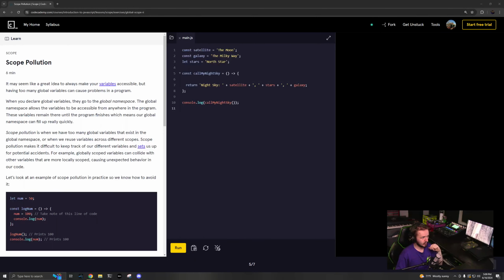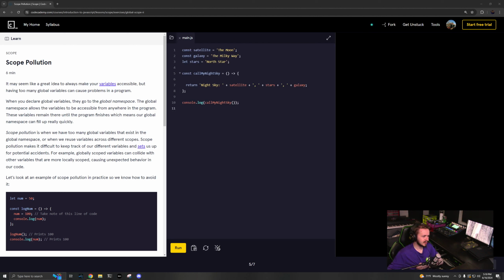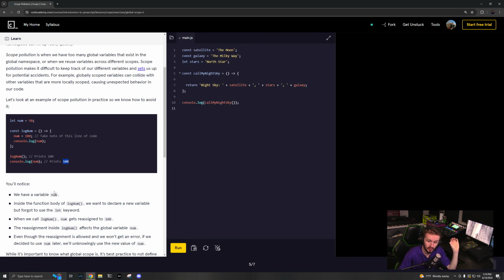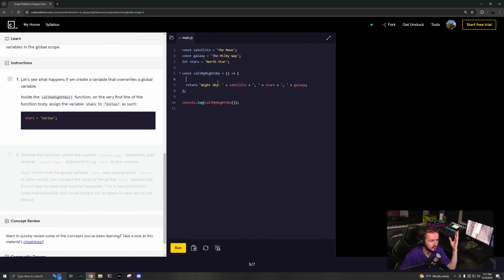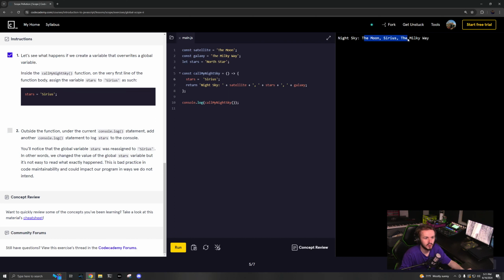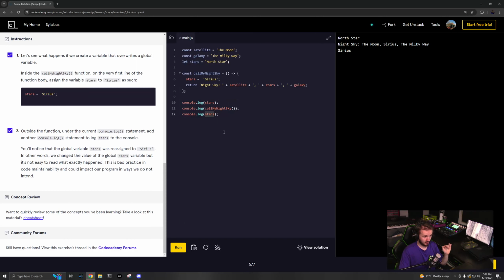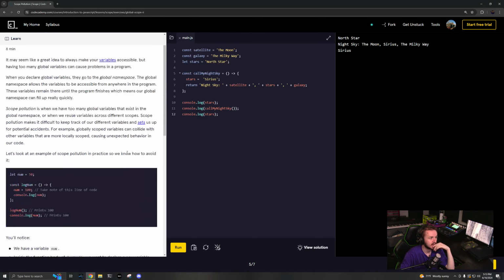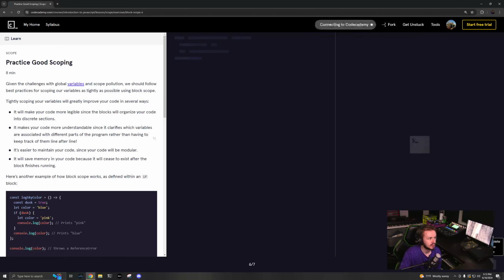Intro to Javascript: Bad Scoping Practices